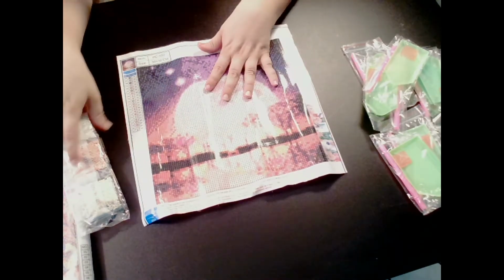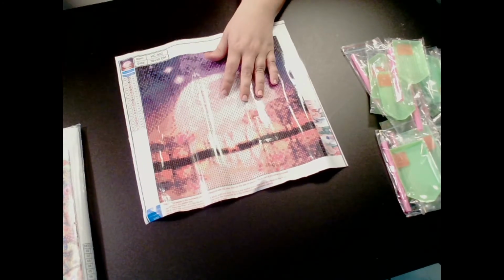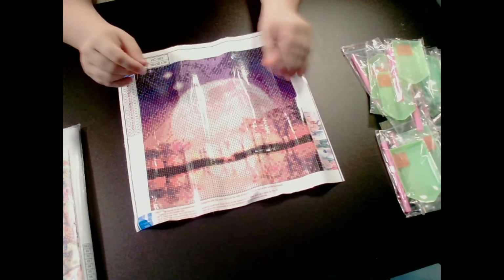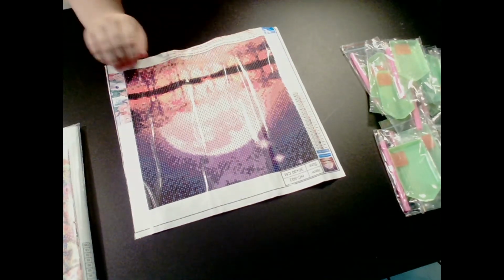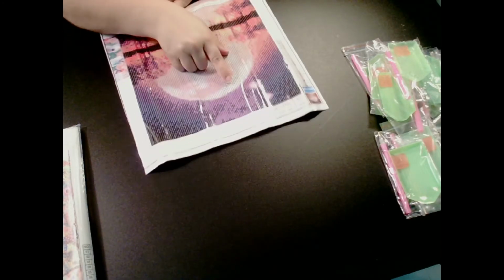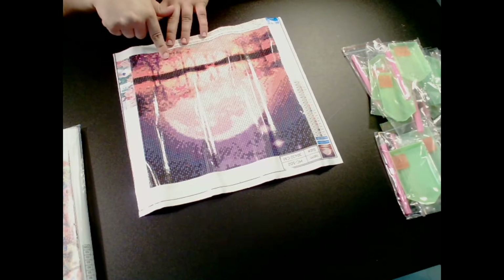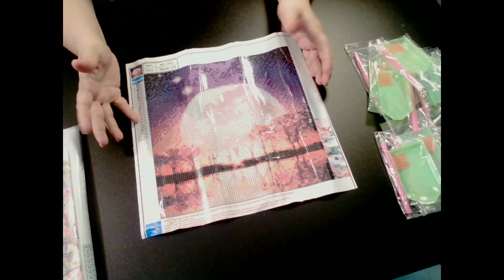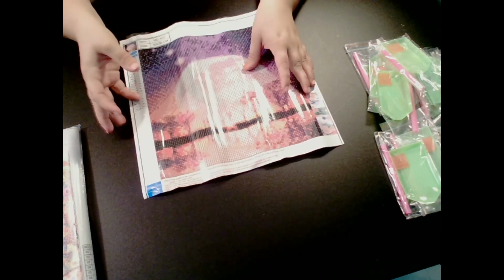Moon 6 of 6 Final